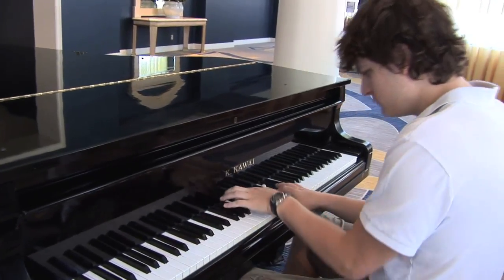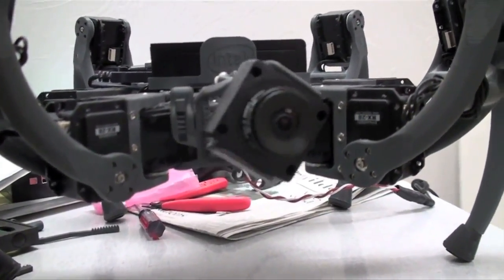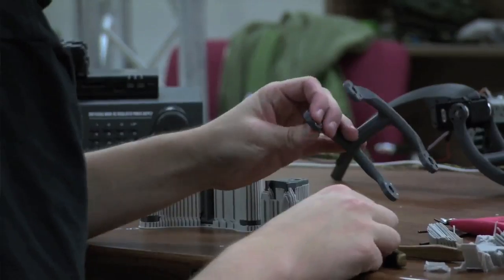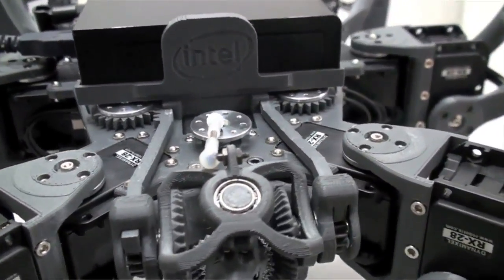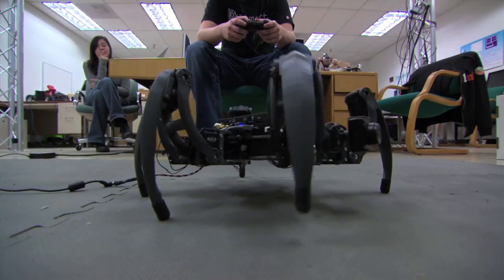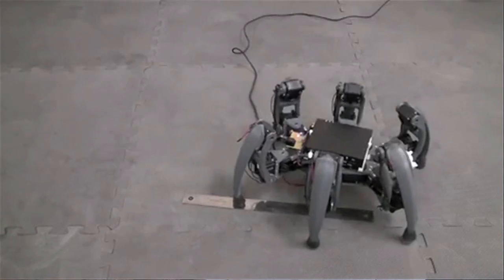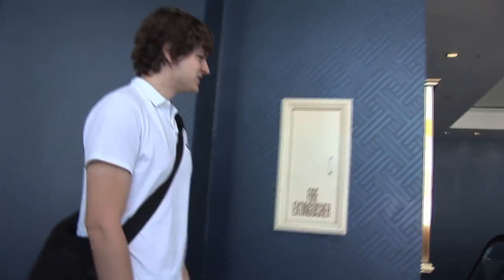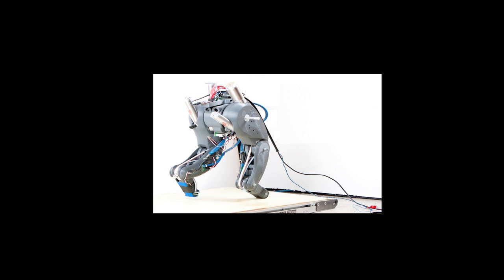Matt Bunting -- Making a Smarter Hexapod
Blending vision computing with leg locomotion, University of Arizona robotics student Matt Bunting created a slider-like hexapod that caught the attention of tech companies such as Intel and HTL Laboratories, and led to Bunting being named ACE Award Student of the Year by EETimes, the leading electrical engineering industry magazine.

Bunting met with Intel Free Press in San Jose, after receiving his ACE Award to share his vision and challenges the led to the hexapod, which was replicated twice for Intel, and helped him get into theh direct PhD program at U of A, where he's currently collaborating on DARPA's Cheetah robot project.

Photos and video of the hexapod were provided by Bunting.